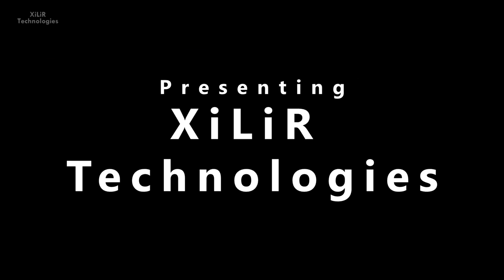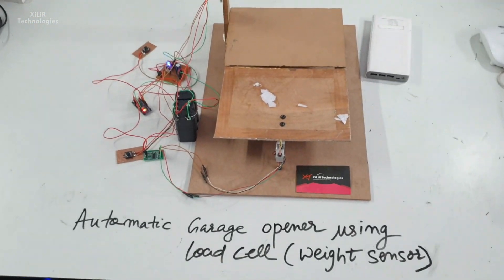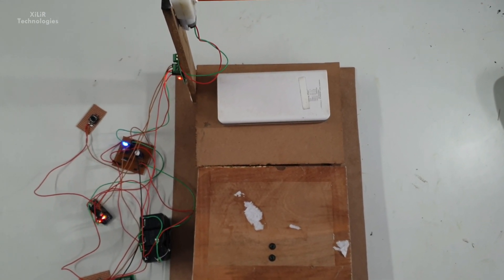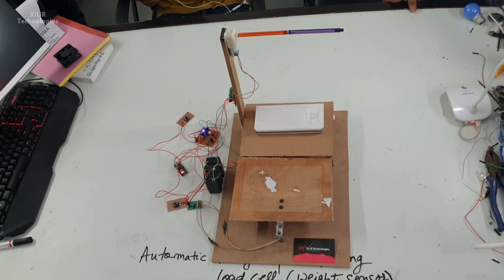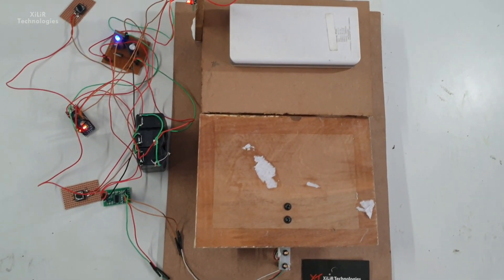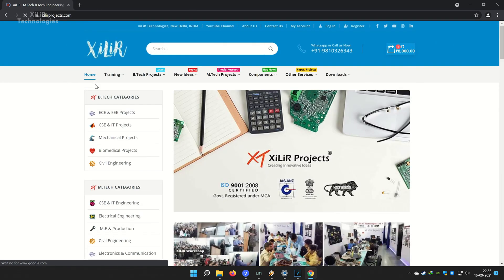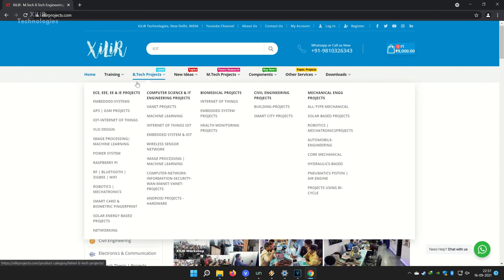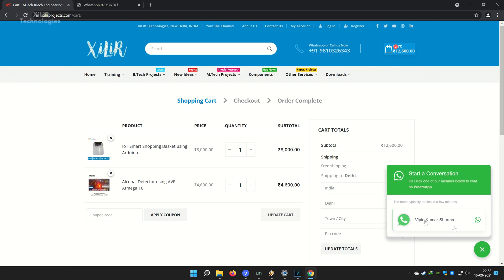Automatic Garage Door Opener using Load Cell Sensor and Arduino Project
Vipin Sharma(Ph.D.)

The project concerns the automatic door opening and closing system.

Contact person:

Phone/ Whatsapp
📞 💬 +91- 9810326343